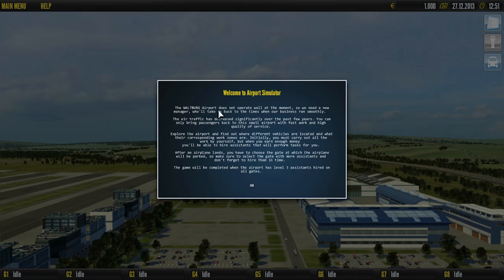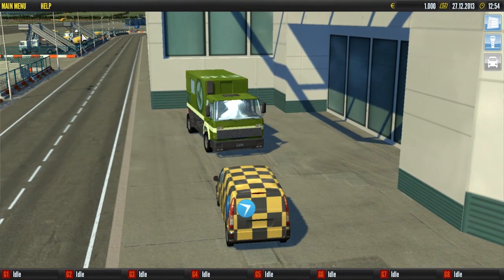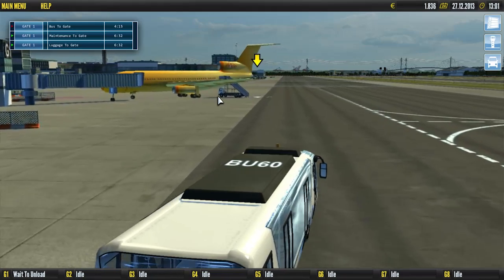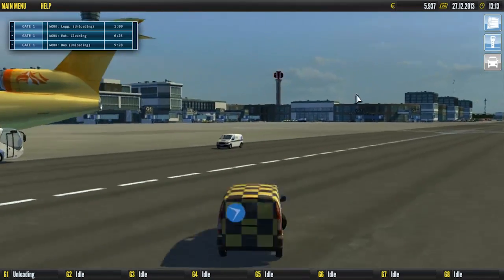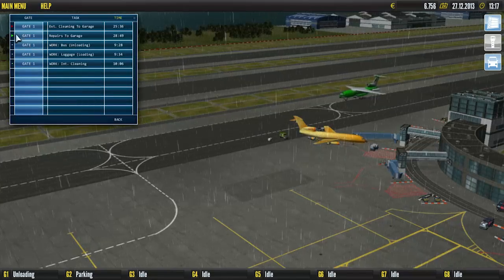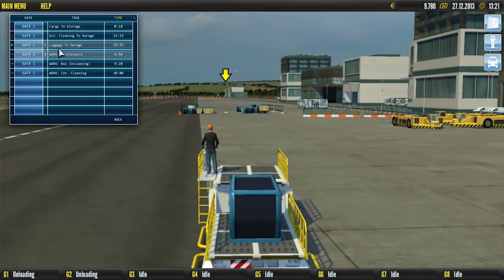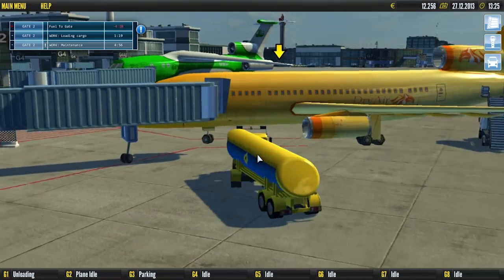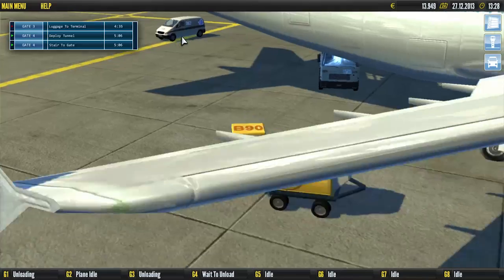Flabaliki Plays: Airport Simulator 2014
Almost as incredible as Woodcutter Simulator, this one has a LITTLE more promise.

for gifting this to me!